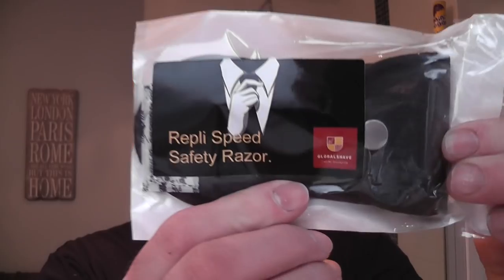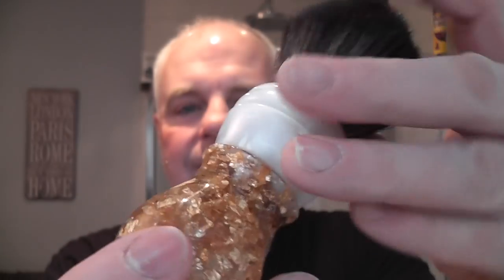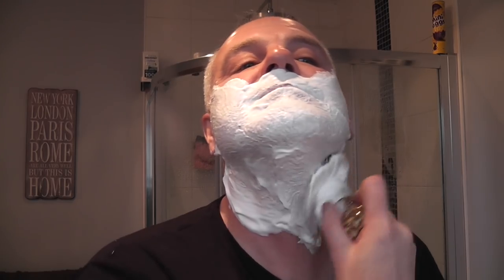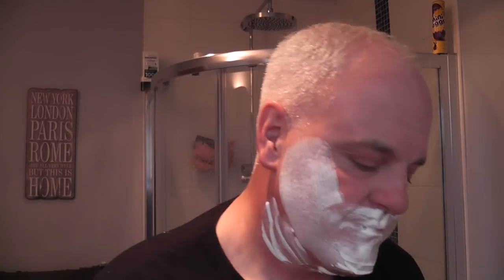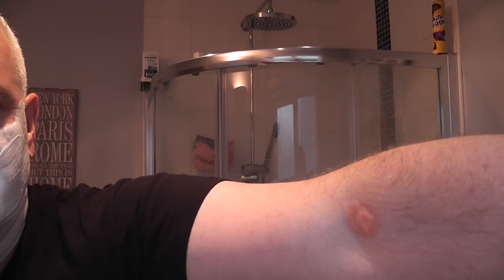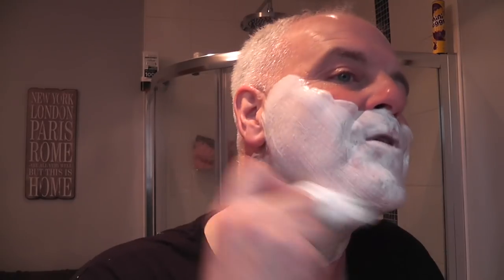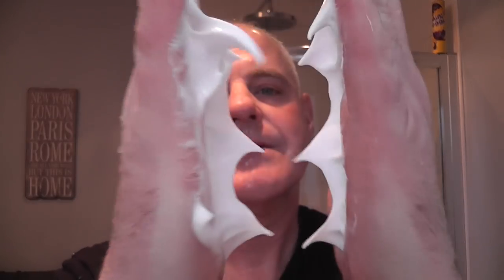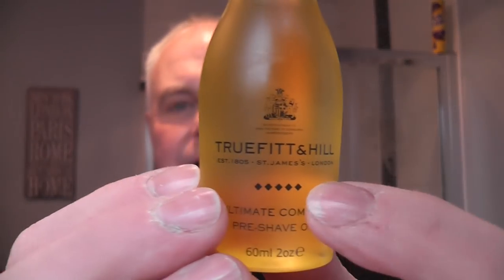Repli Speed Razor - Black Ship Grooming Siren's Song - Bart's Balm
Pre: Truefitt & Hill Pre Shave
Soap: Blackship Grooming Siren’s song
Razor: Replispeed by Global Shave Club
Blade: Gillette Wilkinson Sword (1)
Brush: That Darn Rob Gold Digger
 Post: Cold Water Rinse
A/S: Bart's Balm Rosemary & Sandalwood
Balm: Bart’s Balm Lavender